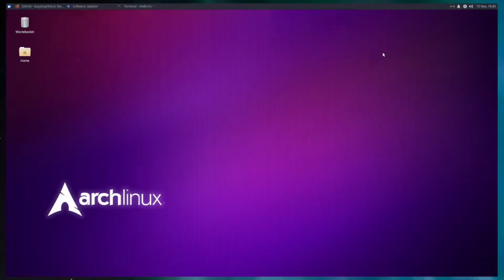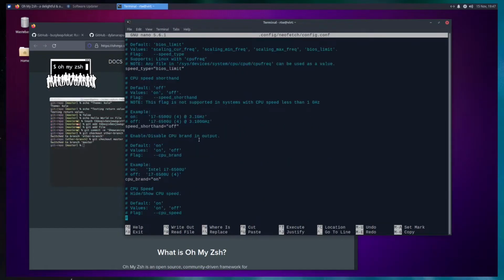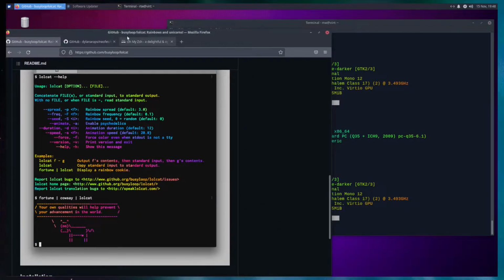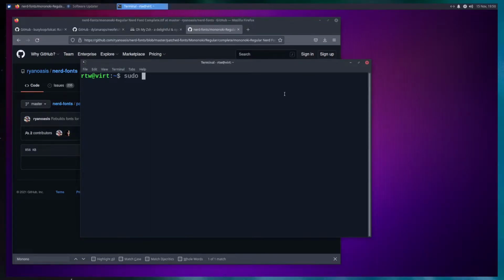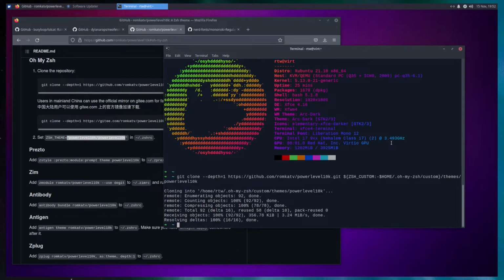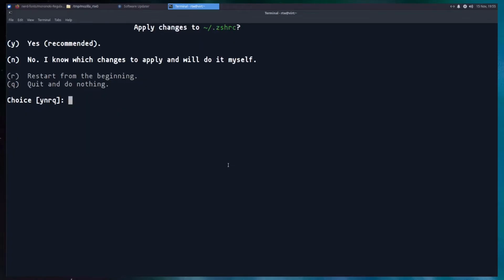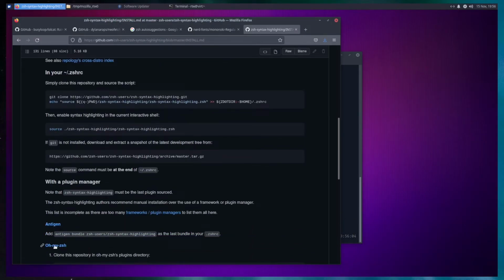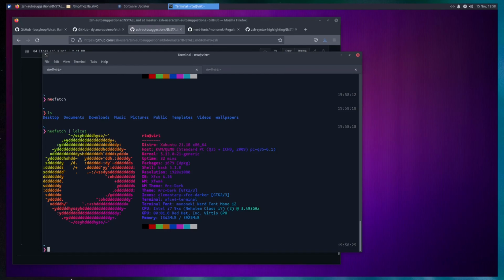Terminal Eyecandy - Making Your Terminal Look Nice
Today I show you some programs that can make your terminal look nice and less bland and boring.